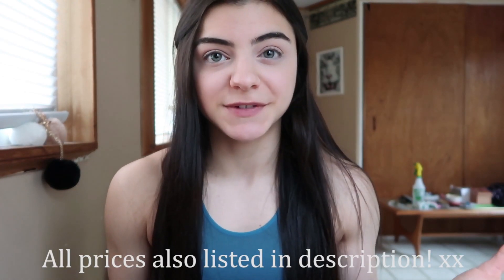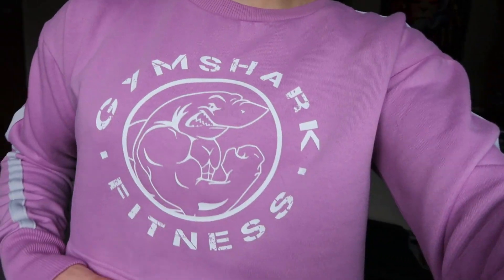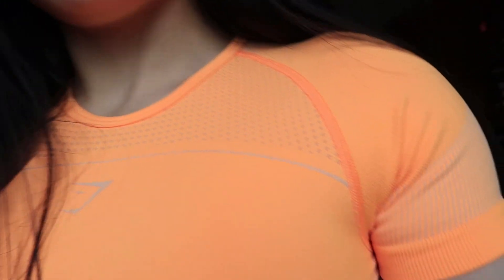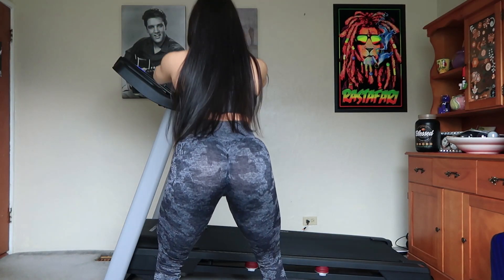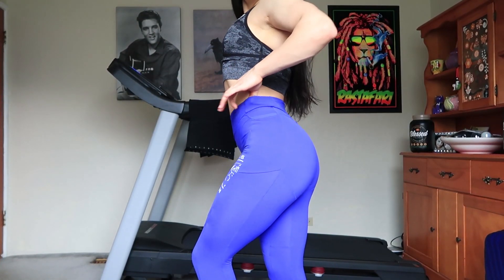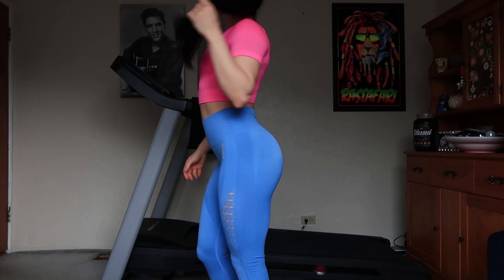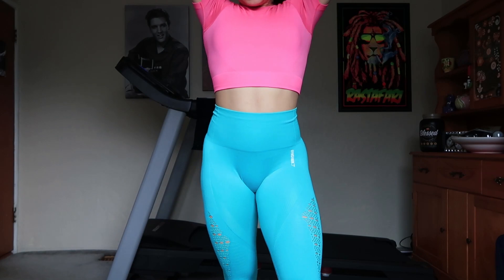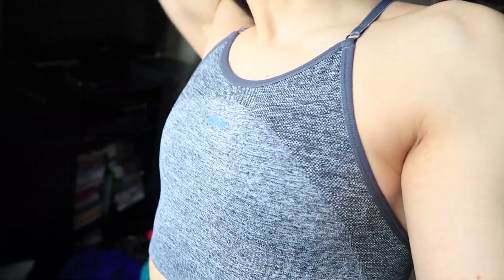BEST CHEAP PICKS Gymshark Black Friday 2019 | In Paid Partnership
Please let me know if you have any questions regarding items or the sale!

SALE PRICES OF ITEMS IN VIDEO (CAD):

- Vital Seamless Pink Marl $35 (-50%)

- Legacy Fitness Sweater Pastel Grape $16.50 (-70%)

- Ultra Seamless Crop Neon Orange $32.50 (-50%)

- Camo Black Leggings $63 (30% off)

- Camo Black Sports Bra $42 (30% off)

- Legacy Fitness Leggings Cobalt $21 (-70%off)

- Energy Seamless Malibu Blue $24 (-70% off)

- Ultra Seamless Crop Neon Pink $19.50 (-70% off)

- Energy Seamless Tropical Sea Blue $40 (-50%off)

- Energy Seamless Red Sea $56 (-30% off)

- Flex Strappy Sports Bra Charcoal/teal $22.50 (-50% off)